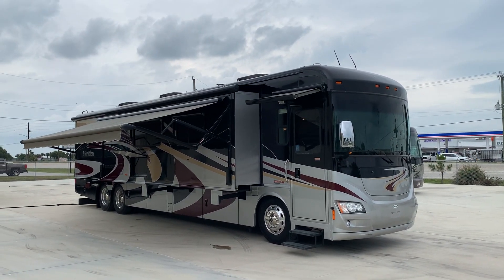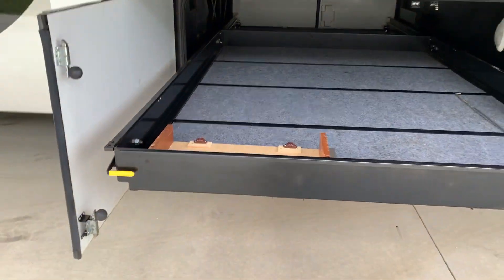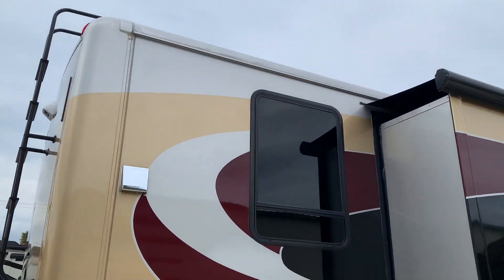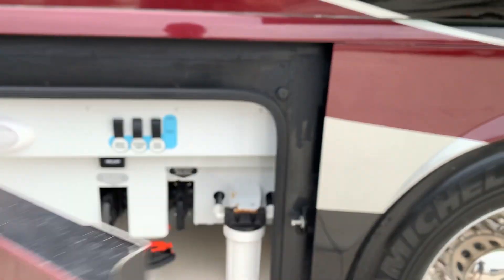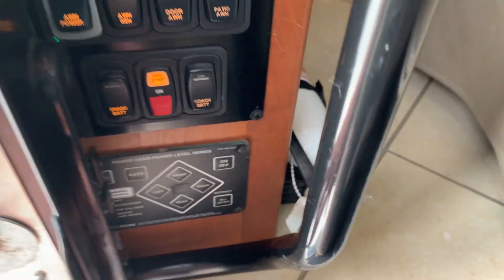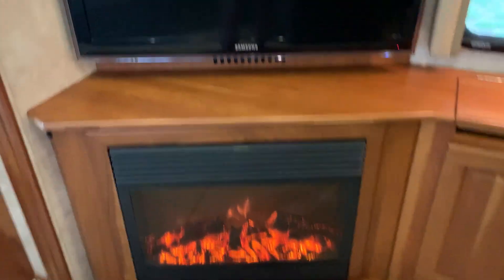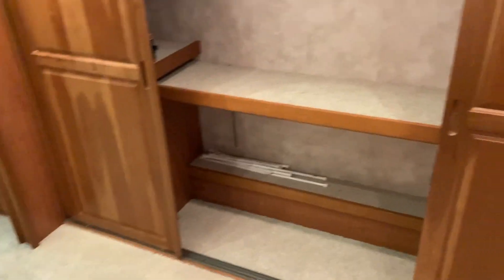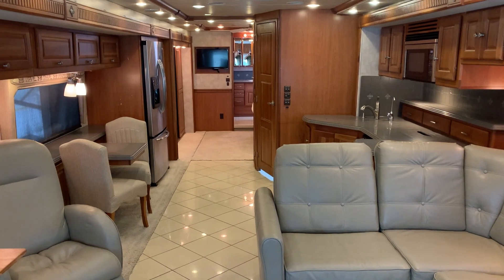***SOLD*** 2012 ITASCA MERIDIAN 42E ***BATH & 1/2***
2012 ITASCA MERIDIAN 42E ***BATH & 1/2*** FREIGHTLINER MAXUM CHASSIS WITH 400HP CUMMINS ONLY 37000 MILES. $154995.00